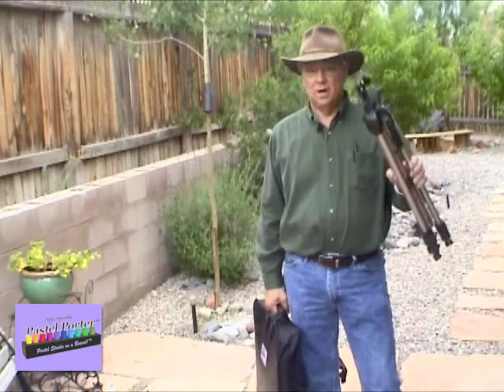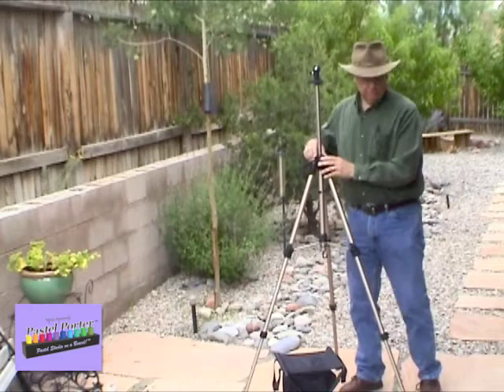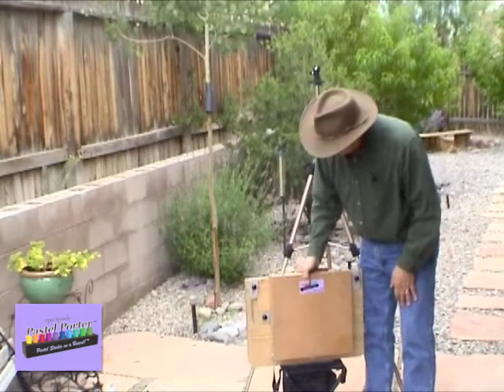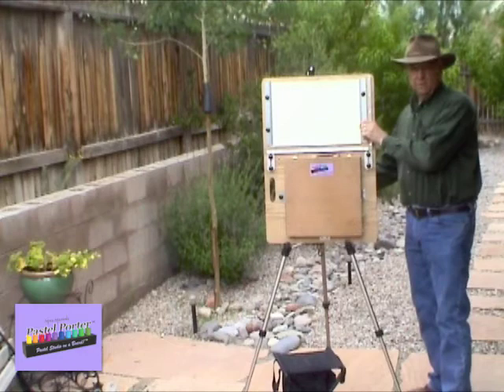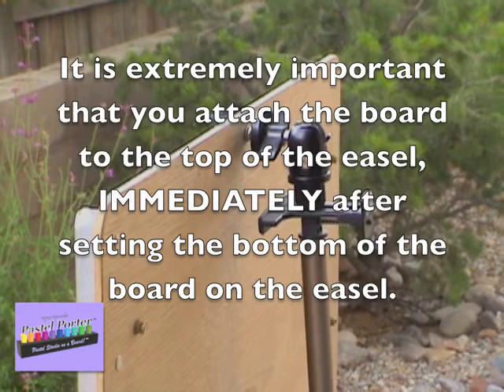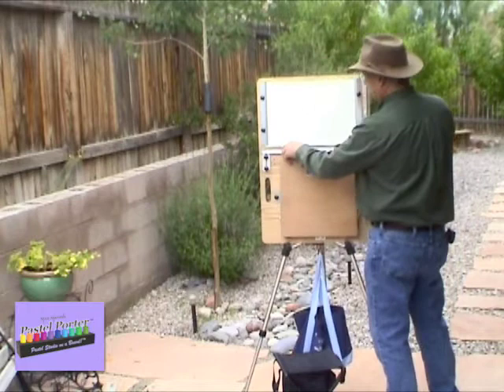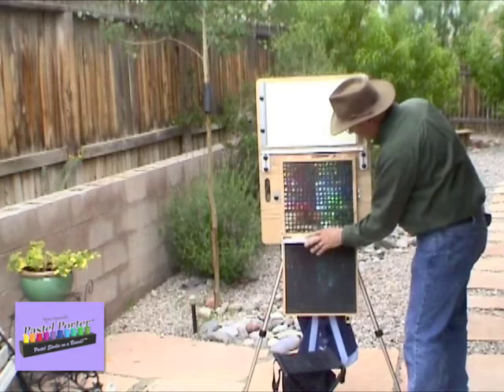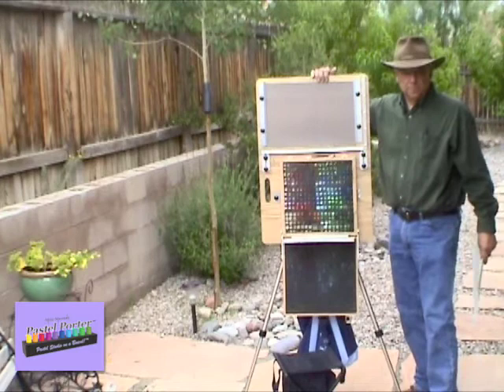Pastel Porter™- Intro Part 1 Setting Up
To access all the Pastel Porter™ videos in the order best viewed, go to the following

This "Intro Part 1" video demonstrates the basic set up of Mike Mahon's Pastel Porter™ and gives an overview of how to use it.